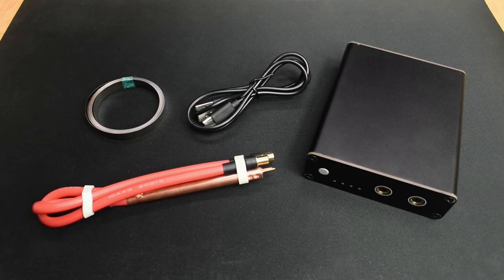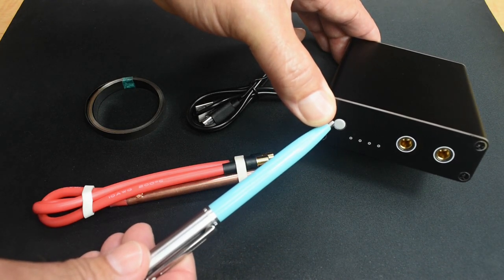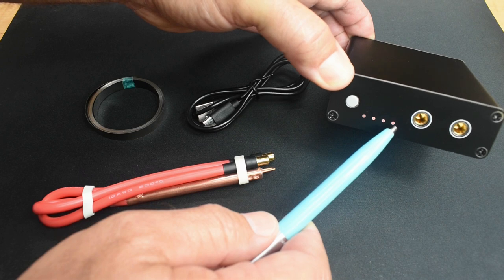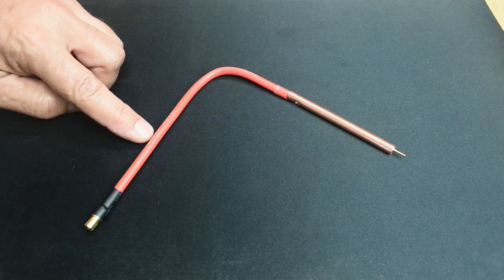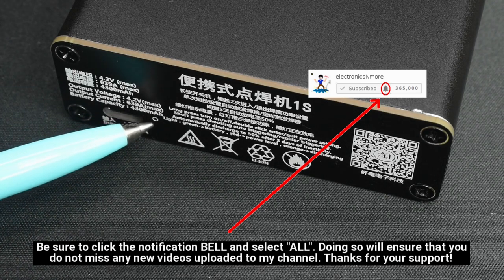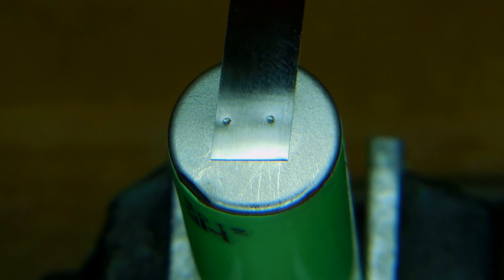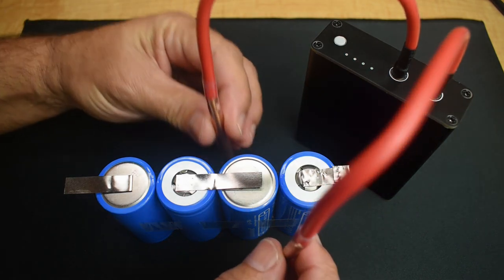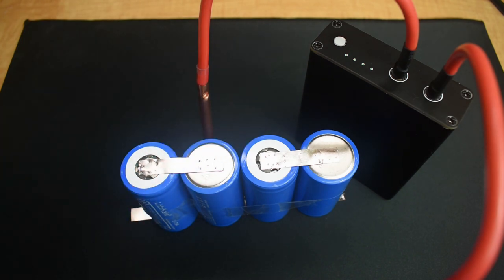Low Cost Battery Spot Welder (Turn Cells Into Battery Packs!)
How to easily make rechargeable battery packs using this low cost battery spot welder. Spot weld lithium ion, lithium iron phosphate(LiFePO4), Nicad, or Nimh cells. Easily rebuild cordless power tool battery packs with this reasonably priced, and compact 1S battery spot welder! Enjoy the video.

*Save extra money at Banggood using Honey's browser extension!*

Support the creation of new videos on this channel by watching the ads placed on my videos, shopping for other items at the online store links provided below and continuing to use the supplied links for future purchases, and/or by making a Paypal donation. Thank you!